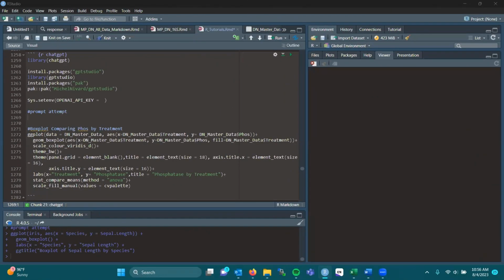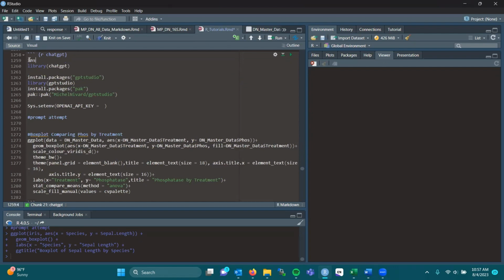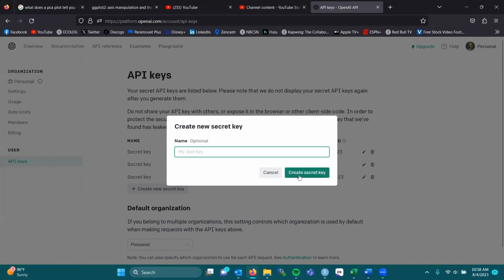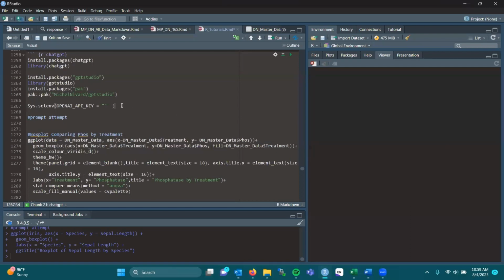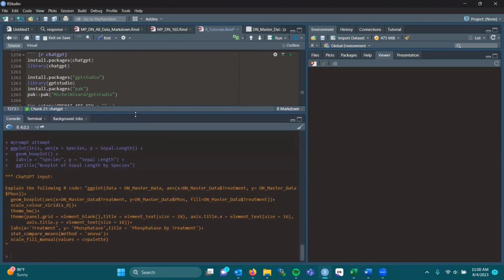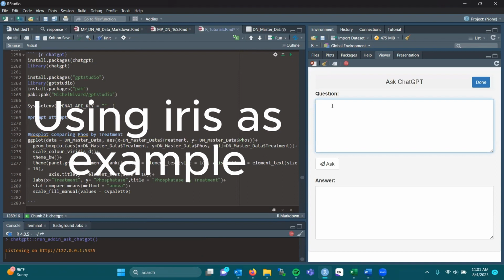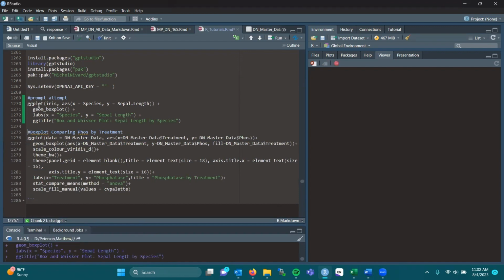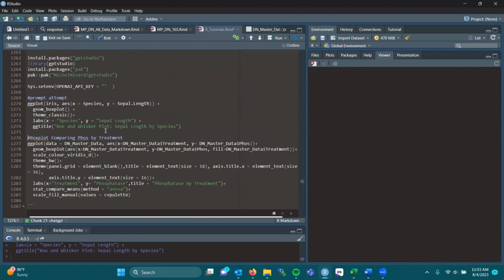Increase your efficiency with AI!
Using Chatgpt AS A TOOL to enhance your workflow can truly speed up your research. Here is how to integrate Chatgpt into Rstudio!

In this video I show how to establish an OpenAI key and provide one prompt to chatgpt within r to create a box and whisker plot.

As researchers we have to be savvy. However, becoming an expert in a computer language is not always what you set out to do. Using Chatgpt you can cut **some** headaches out and get a strong framework to create the plots you desire, or understand code from other individuals.